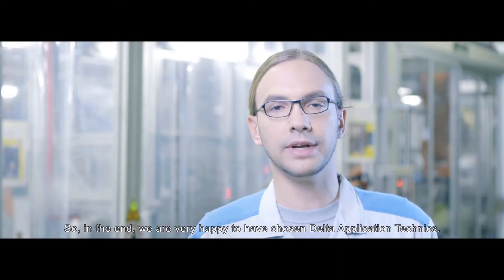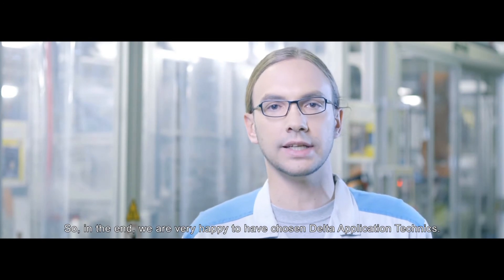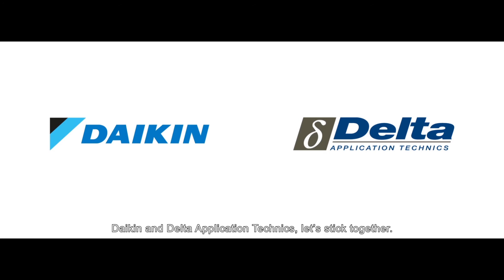Delta Application Technics DAIKIN testimonial - EN Subtitle (air conditioning application)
DAIKIN Testimonial for Delta Application Technics: air conditioning application.

How do we realize our installations? Through cooperating closely with you, our customer: your critical feedback allows us to adjust and improve our products. The crucial factor for our success: the people in our enterprise and their creative potentials. Our goal is to achieve customer satisfaction through excellence in designing high-quality, cost-effective solutions, manufacturing, installation and after sales support. Through our culture, drive and expertise of each individual employee, we are uniquely positioned to meet the demands of our customers around the world.